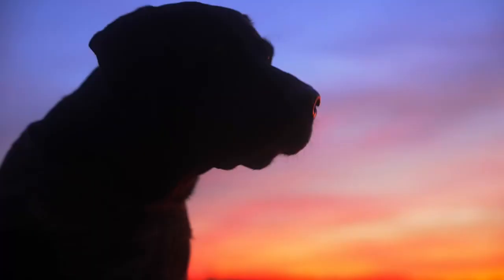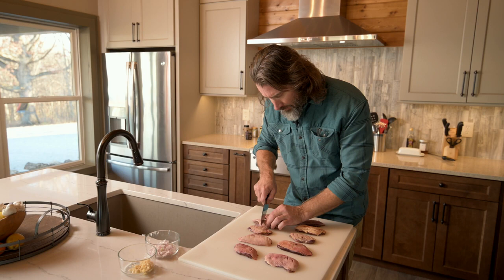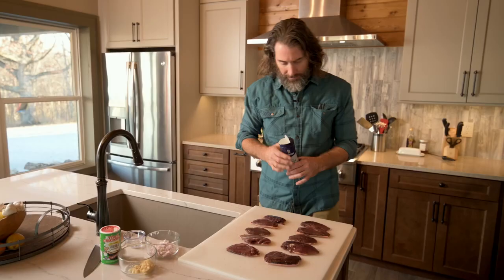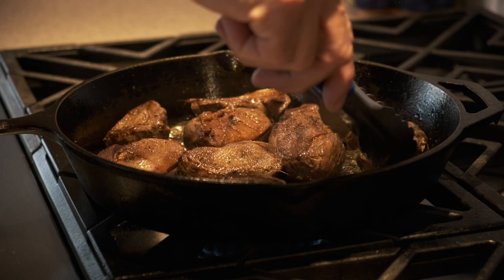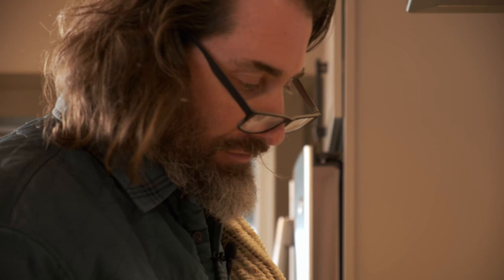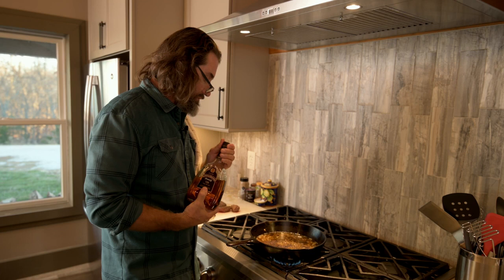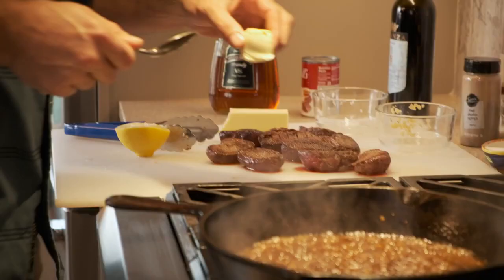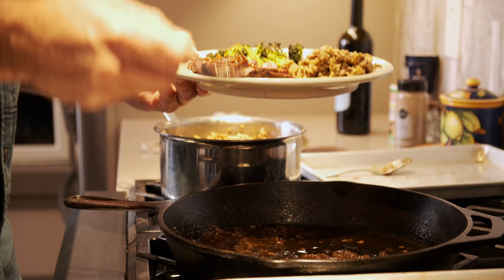How to Cook Pan Seared DUCK! CRISPY SKIN ON DUCK BREAST - Wild Game Cooking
Don't like eating duck? Well, maybe you're just not cooking it right!

Watch as Jason Cleveland - Broker/Partner - makes a delicious Pan Seared Duck recipe! Tired of your duck skin coming out rubbery? This recipe will show you how to make sure you get crispy skin on your duck breast in a cast iron pan for ANY of your favorite duck recipes! Once you learn how to make crispy duck skin, you will not want to cook it any other way!

00:00 - Intro
00:31 - How to make CRISPY skin on duck breast
03:00 - How to make a pan sauce
05:02 - Finished product

The full recipe is available on our in our LIFESTYLE section.

Food is like hunting, it's an experience best shared with others.
Trophy Properties and Auction practices feedthefamily lifestyle through hunting and conservation.